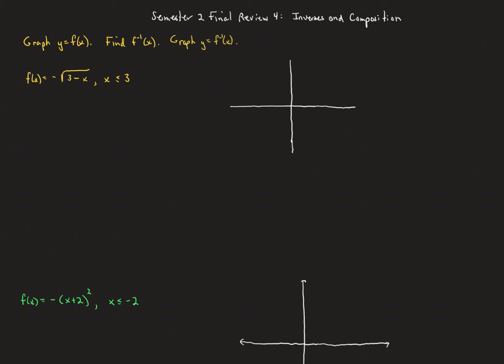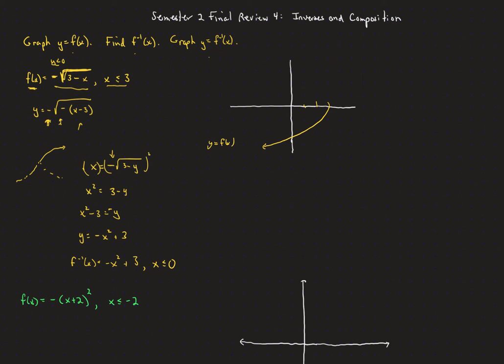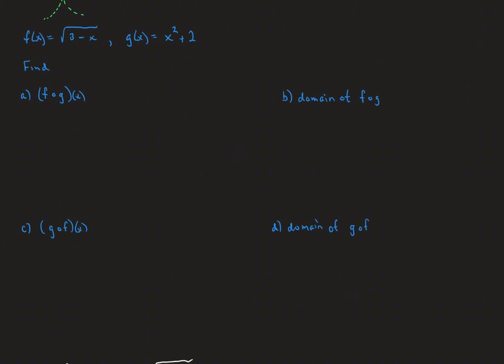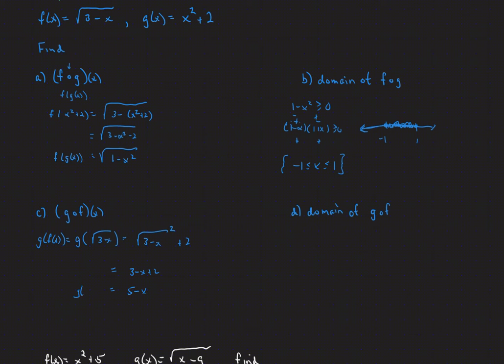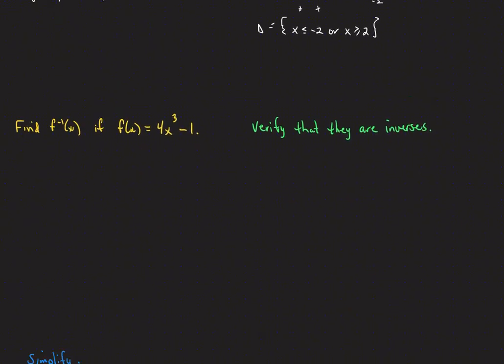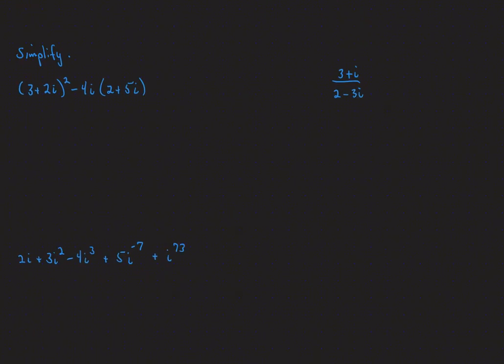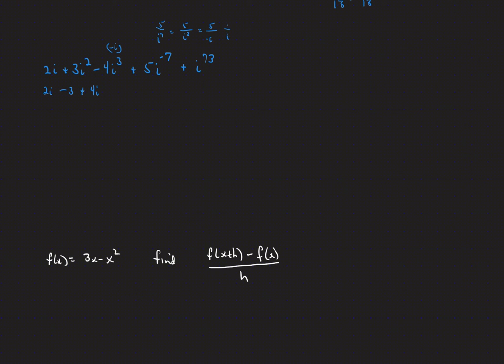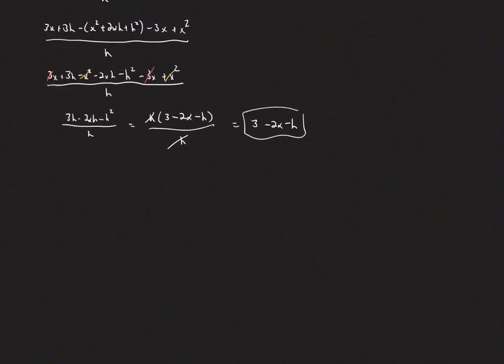AP Prep SemFinalRev4 Inverse and Composition